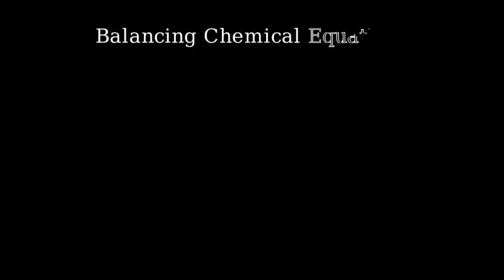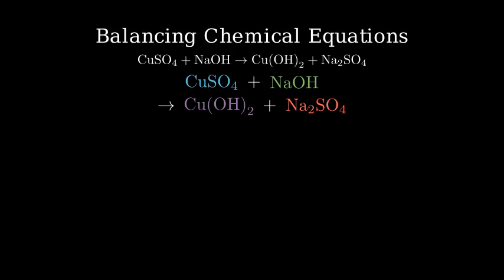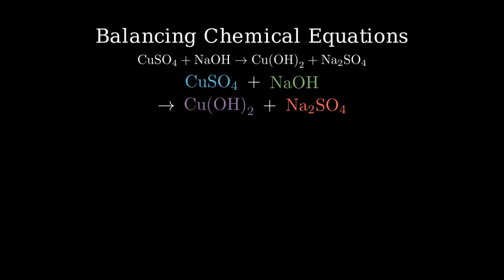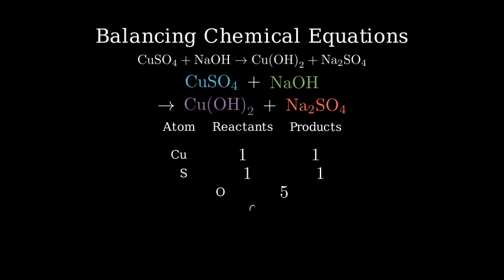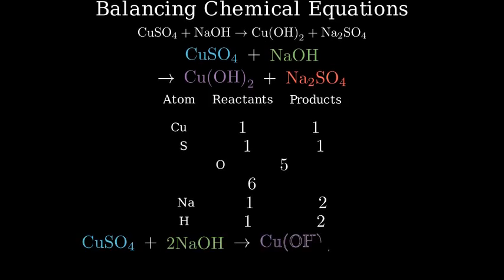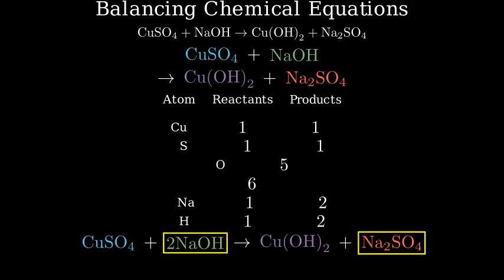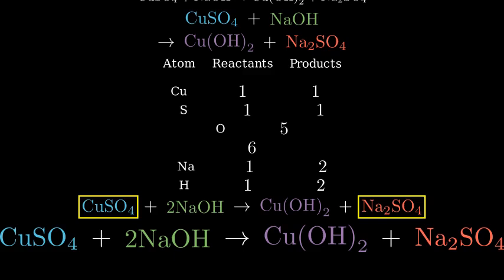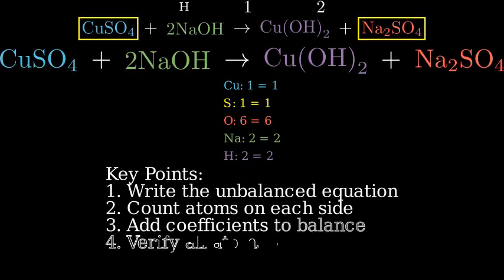Balancing CuSO4 + NaOH = Cu(OH)2 + Na2SO4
Unbalanced equation:
CuSO4 + NaOH → Cu(OH)2 + Na2SO4

Steps to balance:

1. **Write the unbalanced equation:**

2. **Balance copper (Cu):**
   - On the left side, there is 1 copper (Cu) atom in CuSO4.
   - On the right side, there is 1 copper (Cu) atom in Cu(OH)2.
   - Copper is already balanced.

3. **Balance sulfate (SO4):**
   - On the left side, there is 1 sulfate (SO4) group in CuSO4.
   - On the right side, there is 1 sulfate (SO4) group in Na2SO4.
   - Sulfate is already balanced.

4. **Balance sodium (Na):**
   - On the left side, there is 1 sodium (Na) atom in NaOH.
   - On the right side, there are 2 sodium (Na) atoms in Na2SO4.
   - Place a coefficient of 2 in front of NaOH on the left side to balance sodium:
   CuSO4 + 2NaOH → Cu(OH)2 + Na2SO4

5. **Balance hydroxide (OH):**
   - On the left side, there are 2 hydroxide (OH) groups in 2NaOH.
   - On the right side, there are 2 hydroxide (OH) groups in Cu(OH)2.
   - Hydroxide is already balanced.